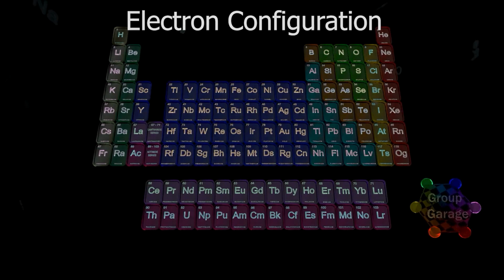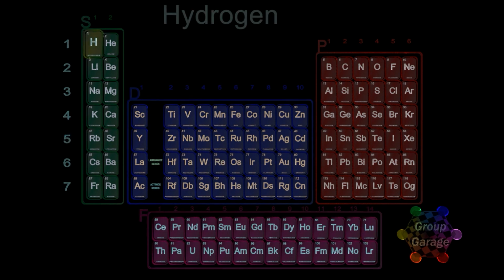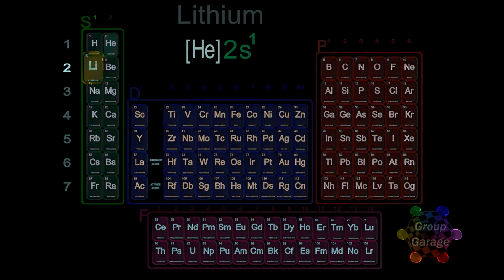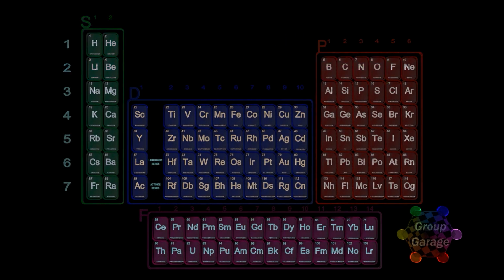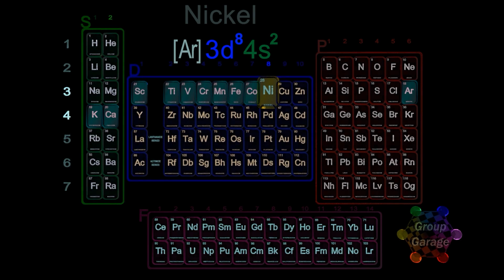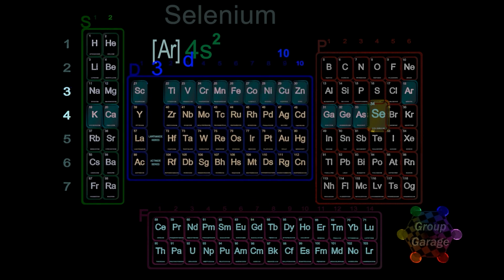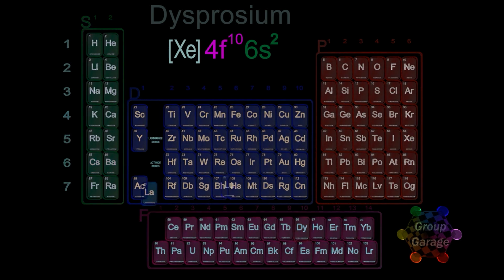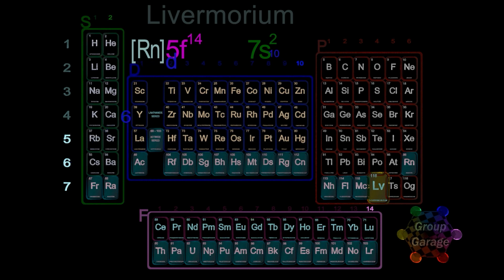Writing the Electron Configuration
A simple video overview of how to write the electron configuration for an element using the periodic table as a guide.  The periodic table is divided into the four key electron blocks and then an easy process for obtaining the electron configuration for most of the elements is explained.

If you would like to contribute to help keeps these videos going - or make more, consider